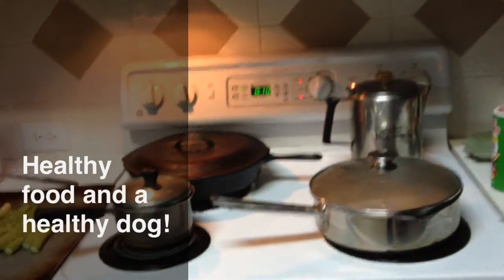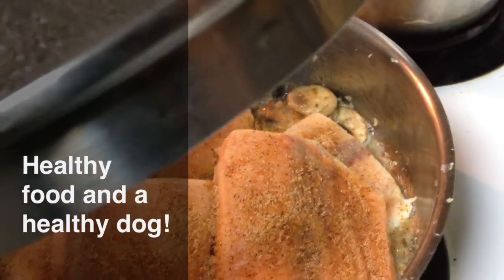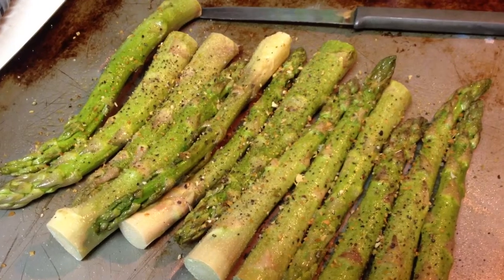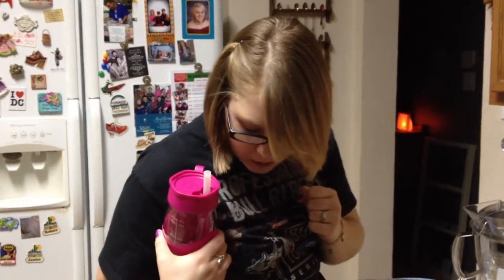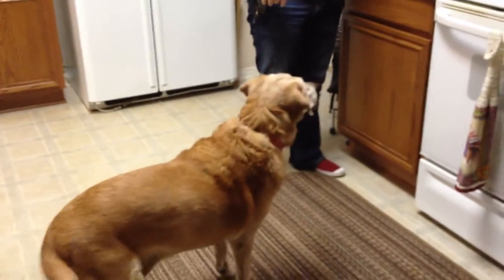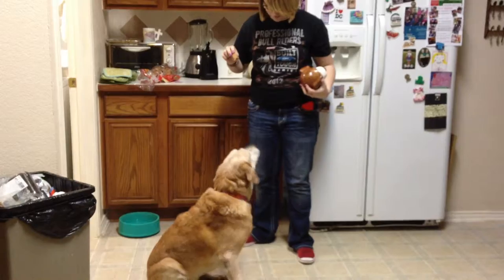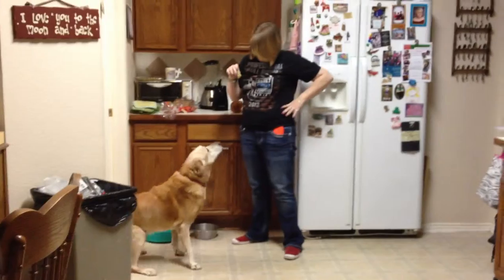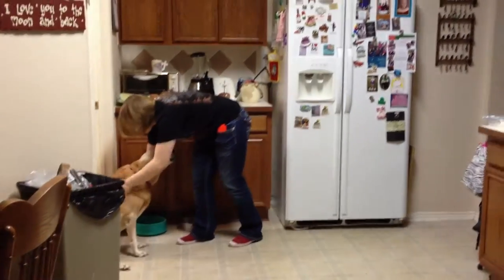The Story Of The Healthy Food And The Healthy Dog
Our beloved healthy elderly Labrador doesn't know she is old and decrepit. She's around 13 years now, quite advanced for a yellow lab. I guess she didn't get the memo to act elderly!